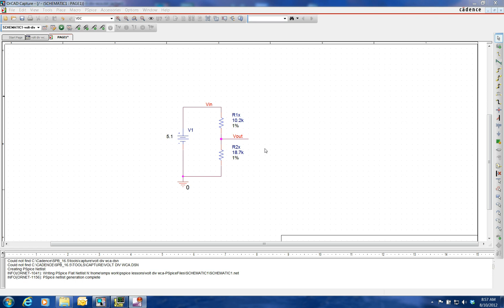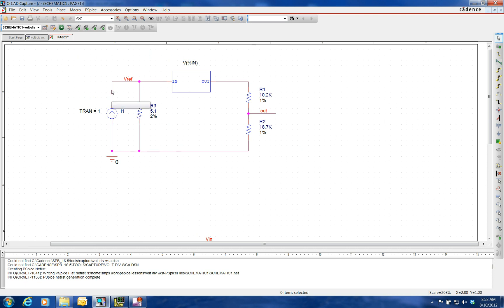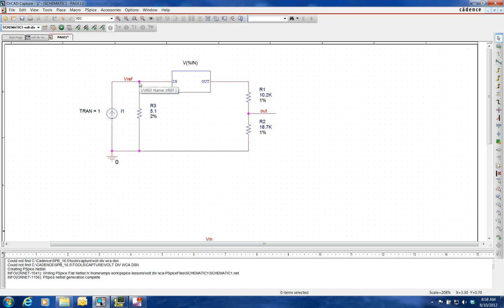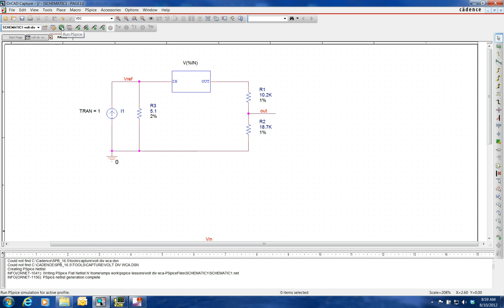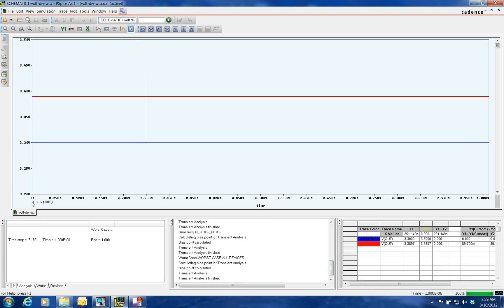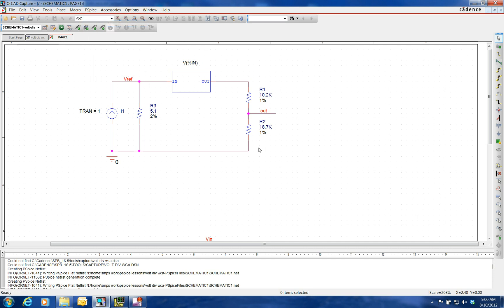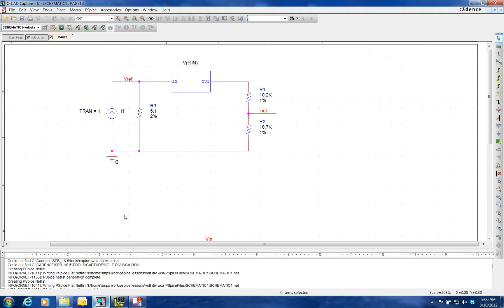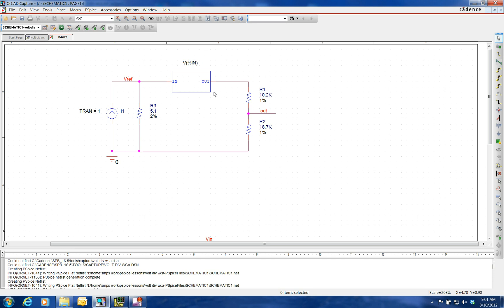Simple Voltage divider worse case analysis using PsPice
This continues the worse case analysis from the MathCAD video but using PsPice.  These analysis only use fictitious toleranceing and do not consider temperature, aging, and radiation drift.